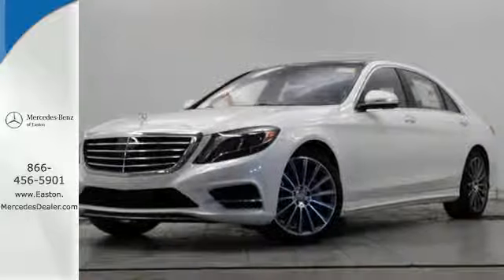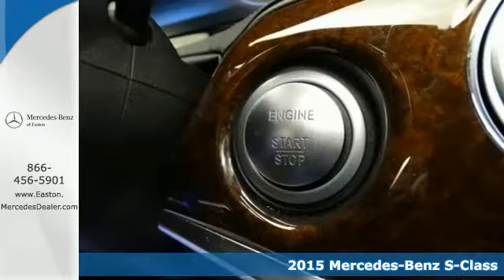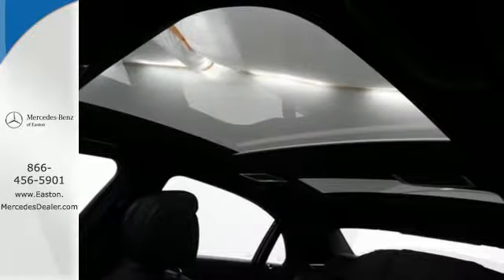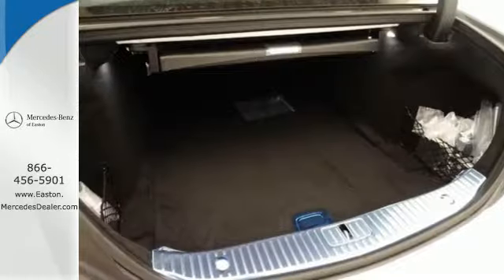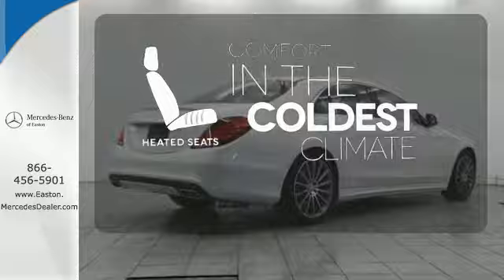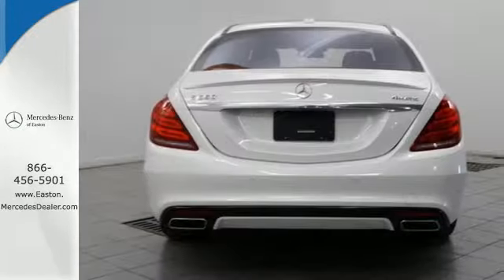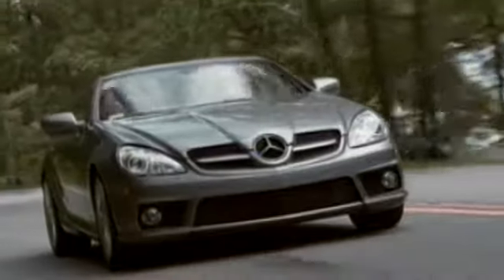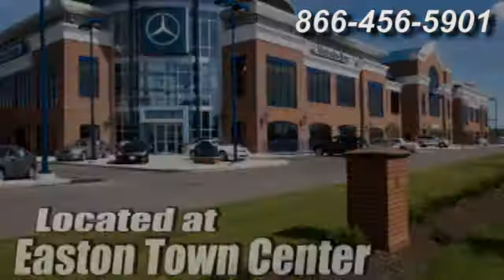New 2015 Mercedes-Benz S-Class Columbus OH Mercedes Benz Dealer, OH MN159756 - SOLD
Year: 2015
Make: Mercedes-Benz
Model: S-Class
Trim: S550
Engine: 4.7L V8 BiTurbo
Transmission: 7-Speed Automatic
Color: White
Stock #: MN159756
VIN: WDDUG8FB7FA159756

Address:
4300 Morse Crossing